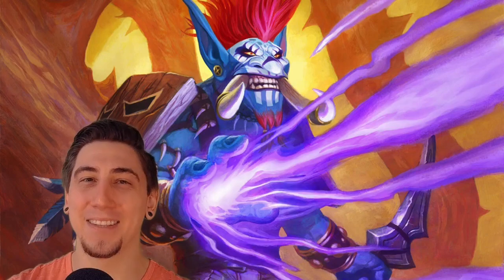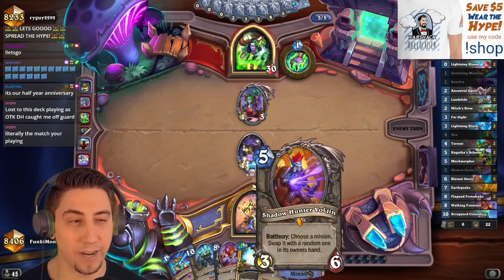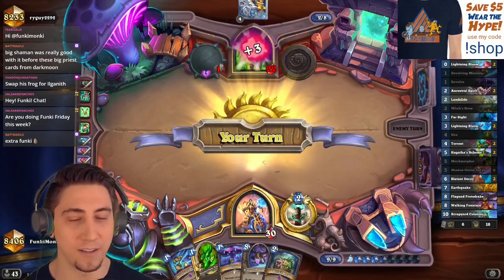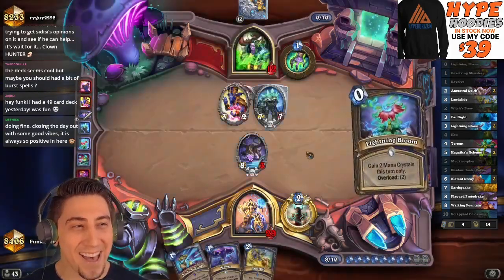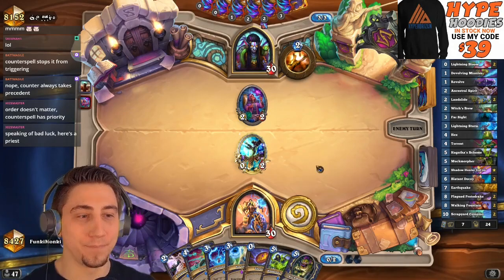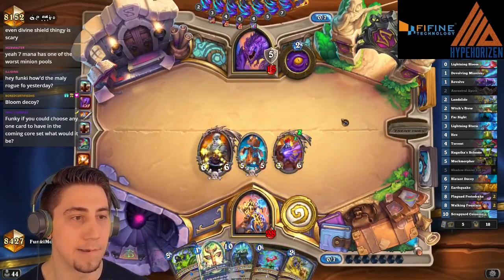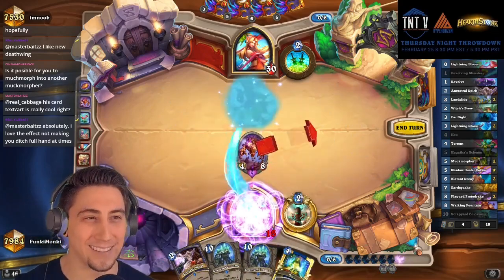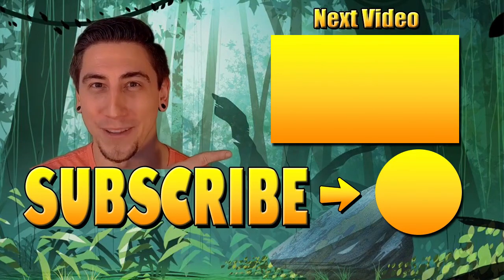(Hearthstone) This Deck Cheats Like CRAZY with the New Vol'jin Card!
⬇️⬇️⬇️ Expand for Code and Links ⬇️⬇️⬇️

(Hearthstone) This Deck Cheats Like Crazy!  This fun new off meta Shaman deck for Hearthstone Darkmoon Faire is actually legit! With the new Shadow Hunter Vol'jin card that we all got for free from Forged in the Barrens, this deck has yet another way of cheating out BIG minions! I ended up going 8-4 (67% WR) with this version so it's not bad to climb with either. I hope you enjoy this new Shaman deck for Hearthstone Darkmoon Faire's mini expansion, Darkmoon Races!

               🍌Deck Code 🍌
       *all decks codes are the most recent version*

AAECAaoIBv4FxZkDkKcD4MwDpt4D4OUDDJQD9QSyBq2RA4qUA4+UA5ioA5O5A/O7A6zUA/DUA4nkAwA=

0:00 Start
0:08 Intro
1:19 Game 1
11:54 Game 2
16:23 Game 3

                🍌 Submit Your Deck  🍌
Every Friday on stream I have a special event called Funki Friday, where I play viewer submitted homebrew decks!  Submit yours and possibly see it featured in a video